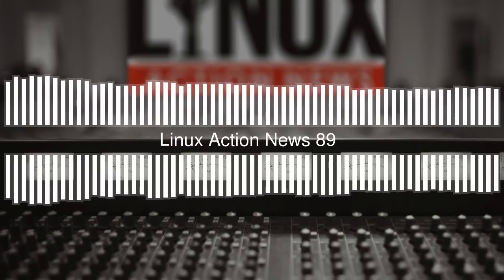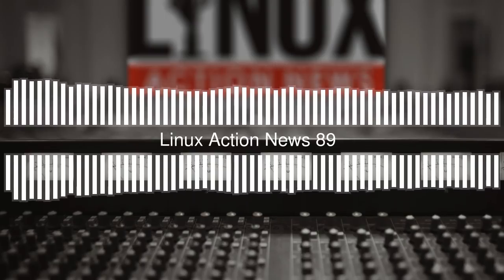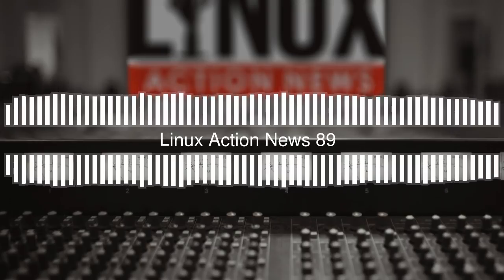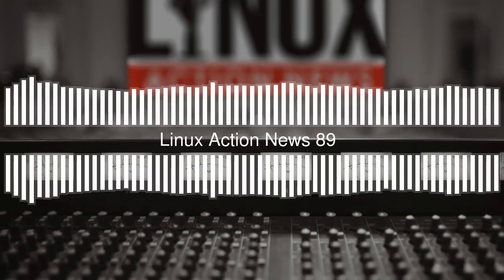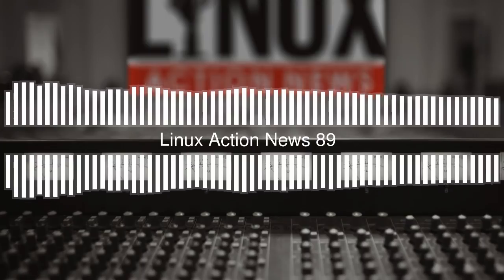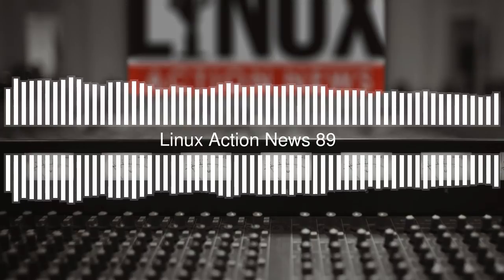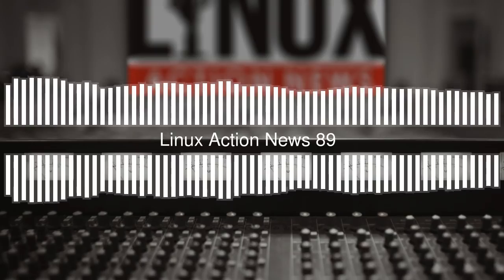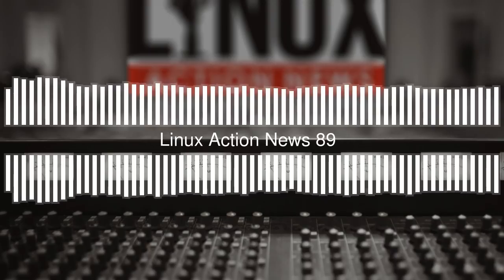Linux Action News 89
Another troubling week for MongoDB, ZFS On Linux lands a kernel workaround, and 600 days of postmarketOS.

Plus our thoughts on the new Project Trident release, and Mozilla ending their Test Pilot program.